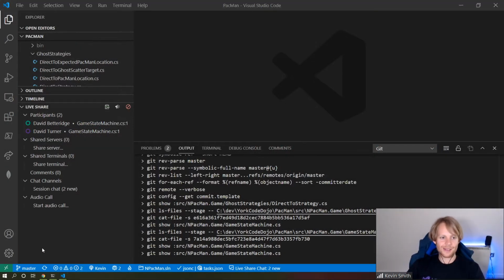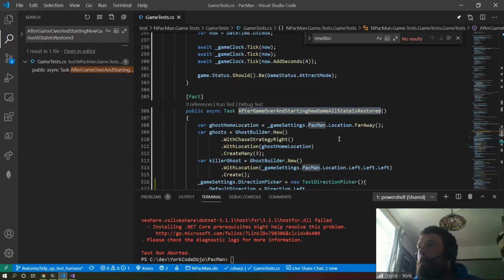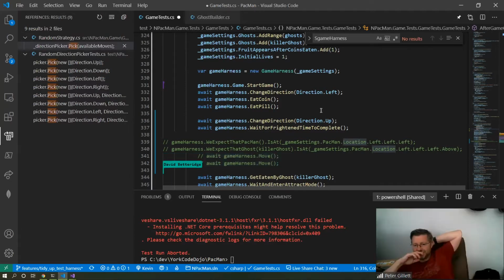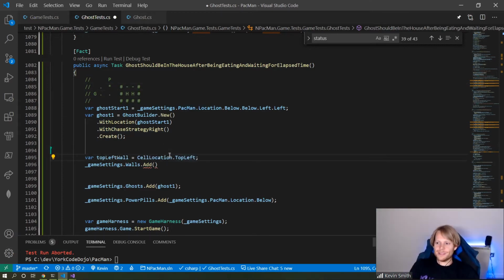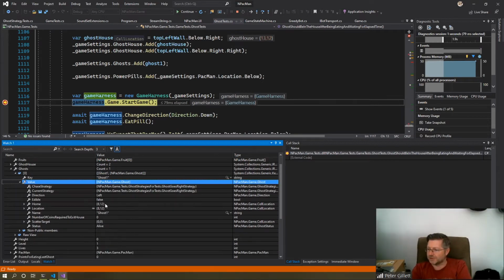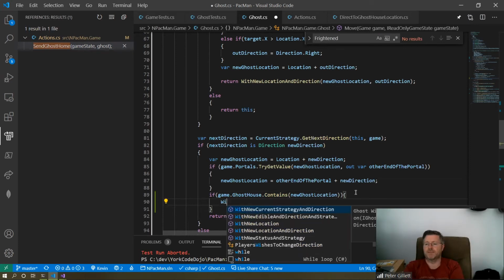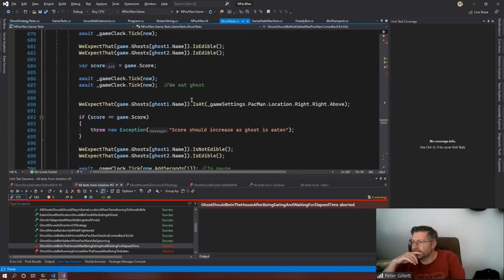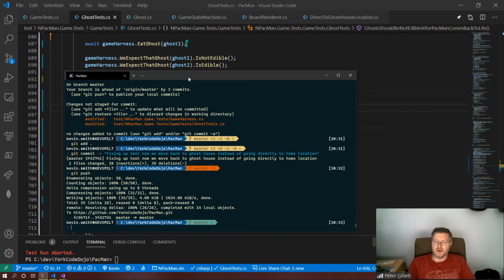Writing PacMan game in C# - Episode 20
Writing PacMan game in C# using .NET Core 3.1

🎯 Episode 20
Ghosts turn in to eyes and go back to ghost house.

👉 Background
Due to the COVID-19 pandemic in April within the UK all York tech events were canceled or moved online. This made Kevin Smith (organizer of dotnet York) and David Betteridge (organiser of York Code Dojo) join together to try an experiment of hosting an online collaborative coding exercise to build PacMan in C#. The First Episode was a success so we decided to continue building out the game as long as possible.

📺  The Episodes were streamed online via the YorkDevelopers Twitch stream